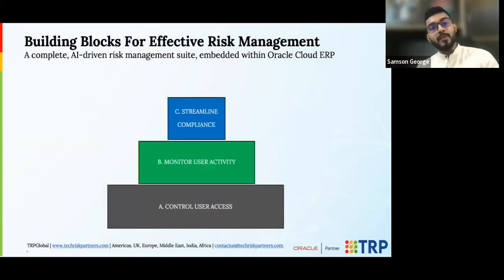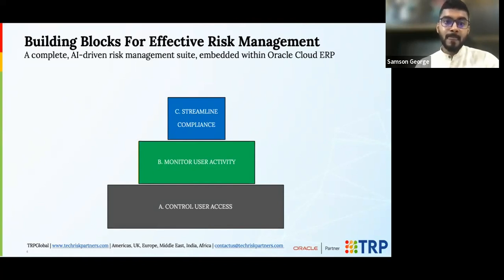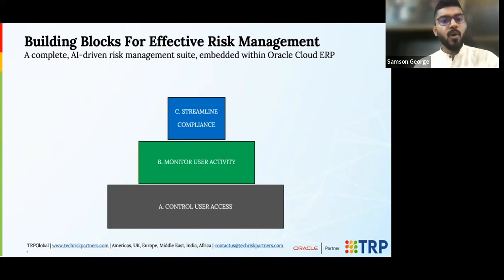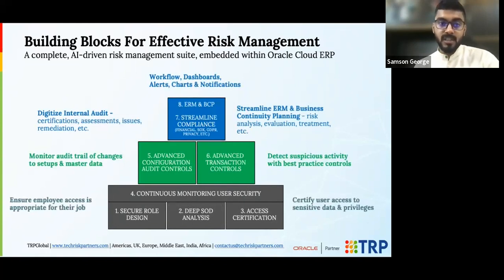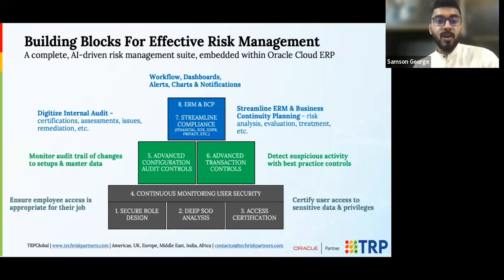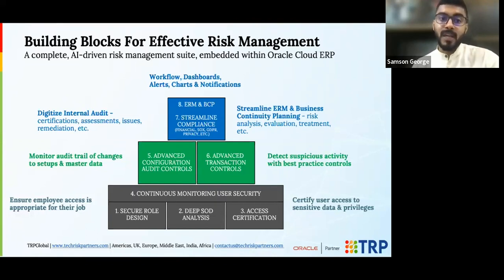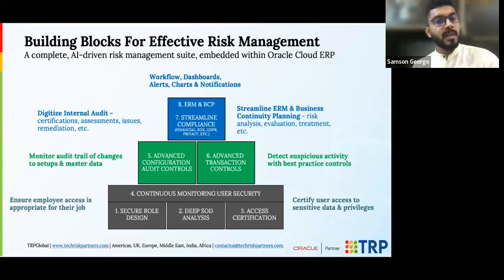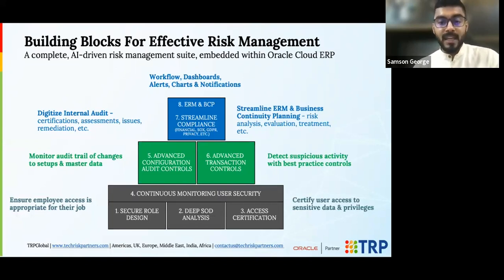Streamline Risk Mitigation with Powerful Cloud Solutions.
Discover how Oracle 23 C Risk Management Cloud empowers businesses to proactively manage and mitigate risks. Enhance decision-making with advanced analytics, real-time insights, and intuitive dashboards. Stay compliant, secure, and resilient in a dynamic business landscape